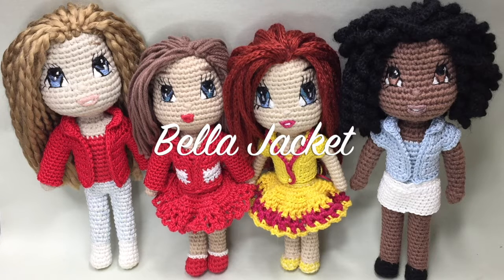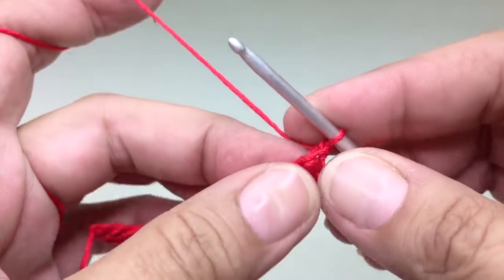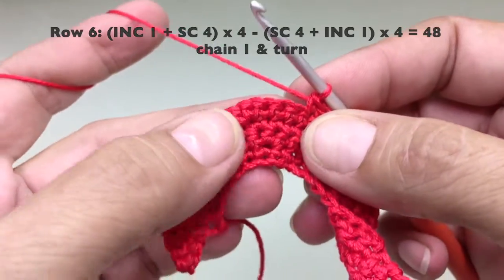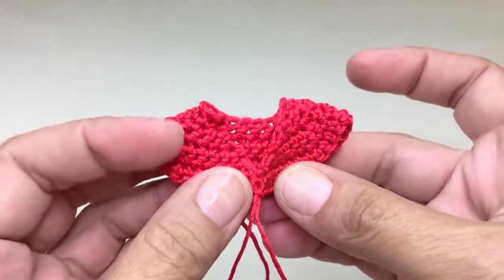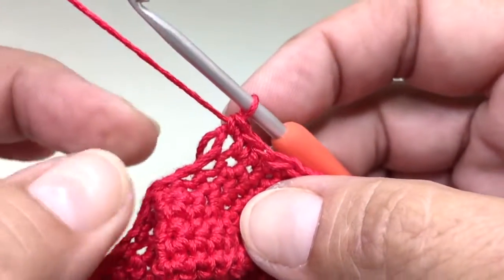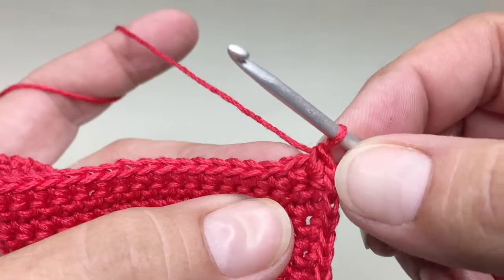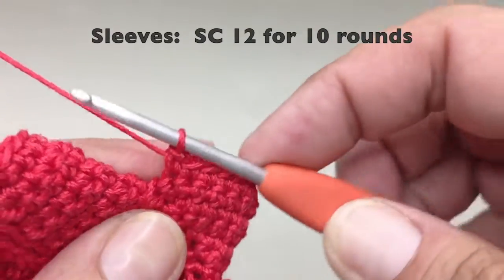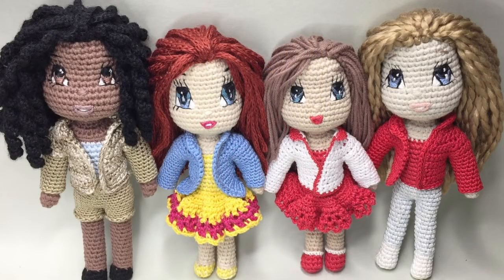How to Crochet a Doll Jacket for Bella the Crochet Doll. A Beginner Friendly Video.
Dress your Little Cutie Bella in this easy to Crochet Jacket.   Create your own personal style with my easy to follow tutorial.